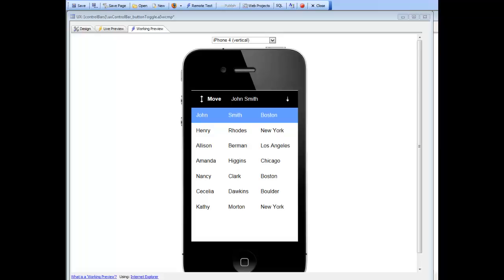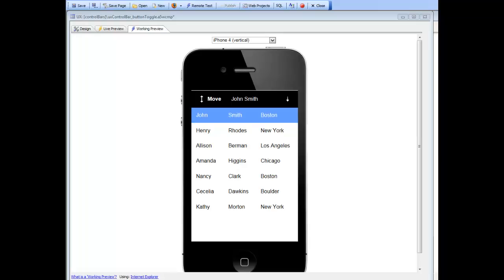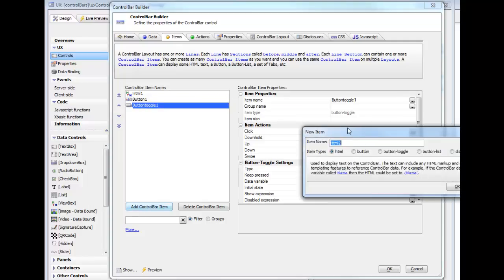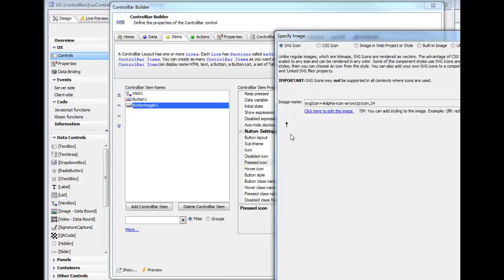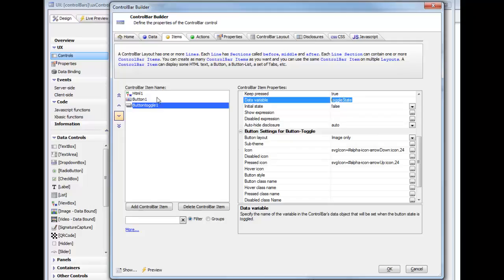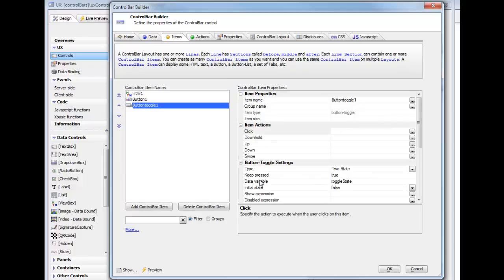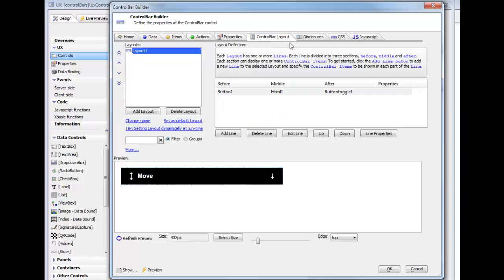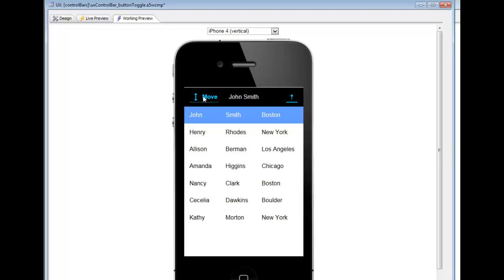AA UX Control Button Toggle